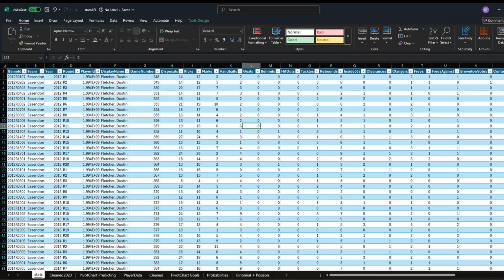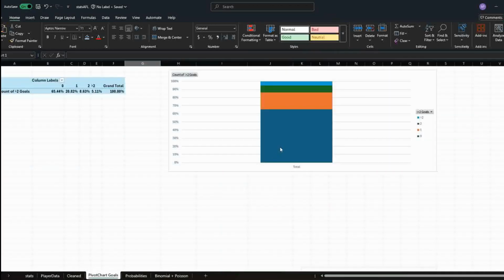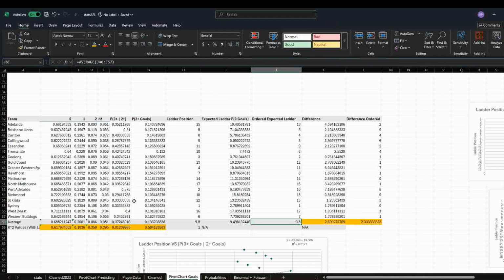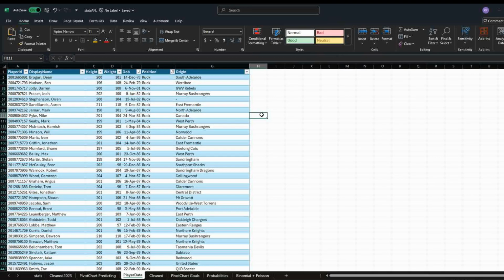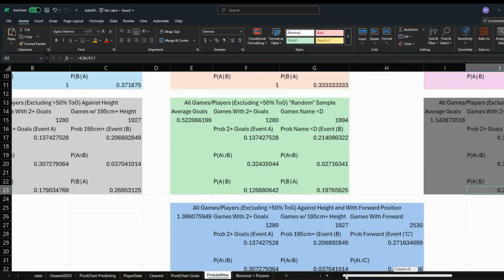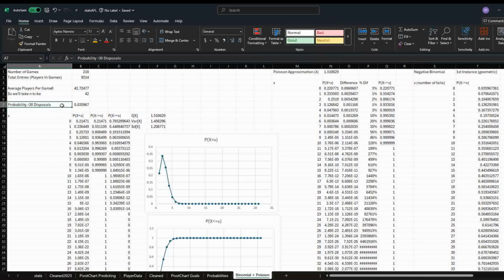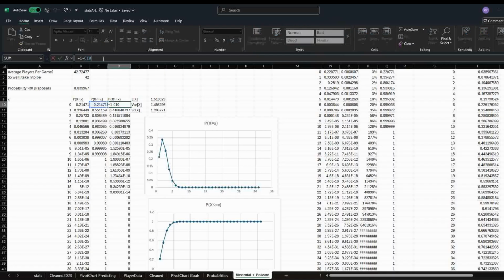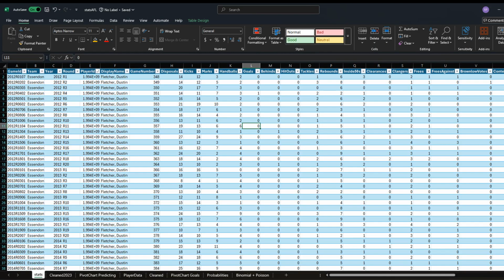BUSA2020 Project AFL Probability Analysis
Data Set: Stone, M. (2025). Australian Football League (AFL) Database [Data set].